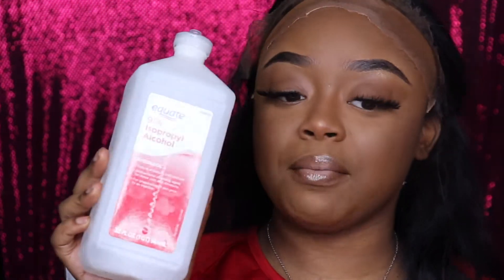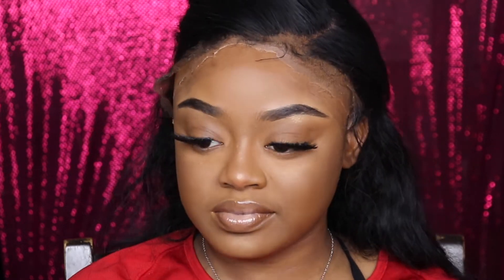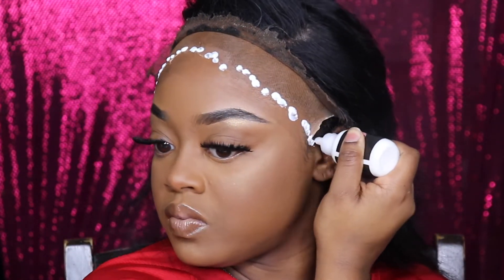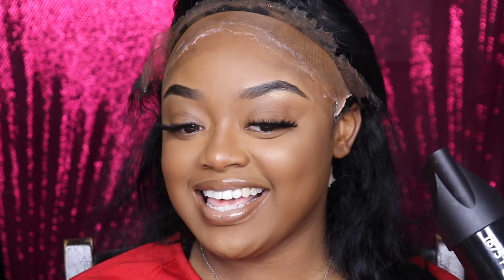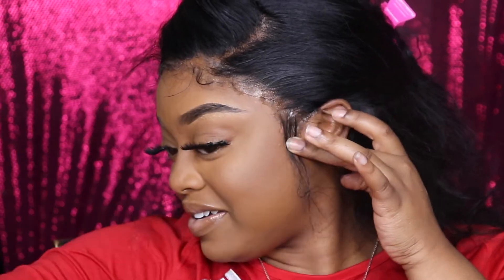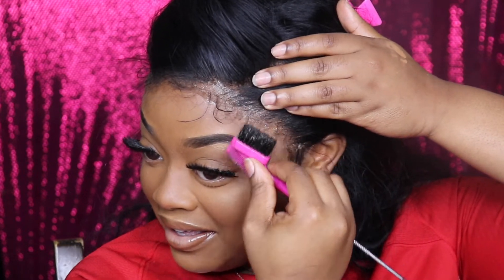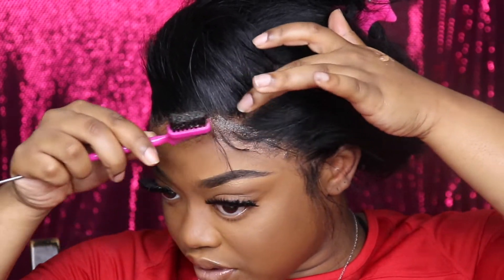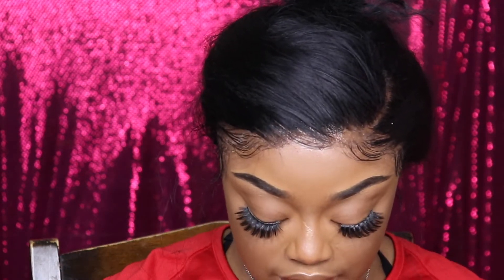$10 🤯 | NEW AFFORDABLE LACE FRONT GLUE | EXTREME HOLD | J.NIXON COLLECTION AND (PART1)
HELLO EVERYONE👋🏽

Today I will be testing this new lace front glue that I received from a girl name Janeshia Nixon. This glue cost $10 OMG. She has a new line out called J.Nixon collection and more. I completed a whole install of the lace frontal so that you guys can see how to properly use the lacefrontal glue .

 J. NIXON COLLECTION AND MORE

For purchase please contact her on facebook until further notice.